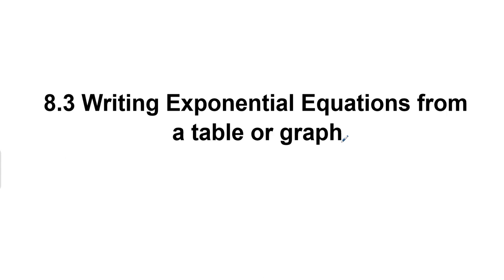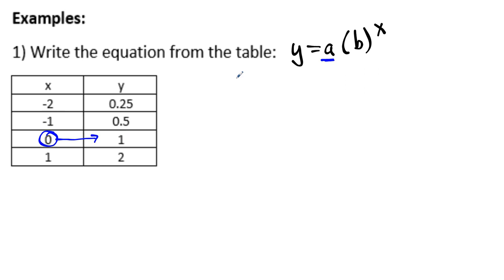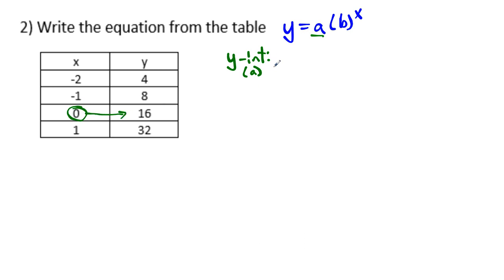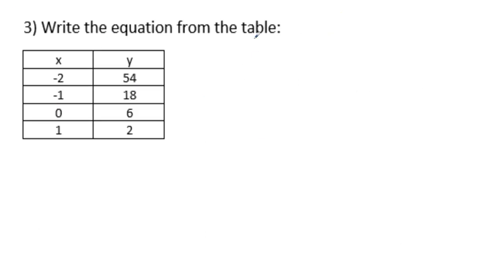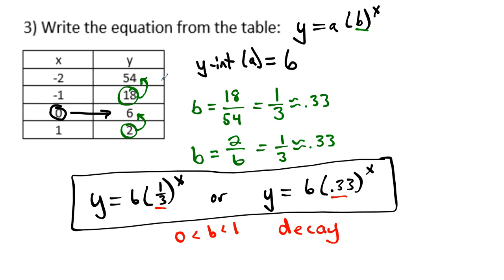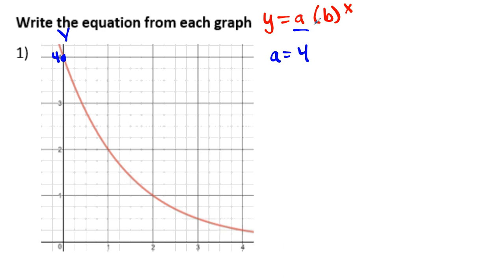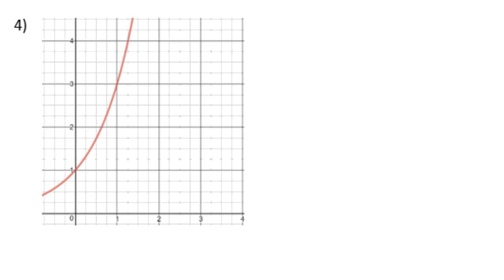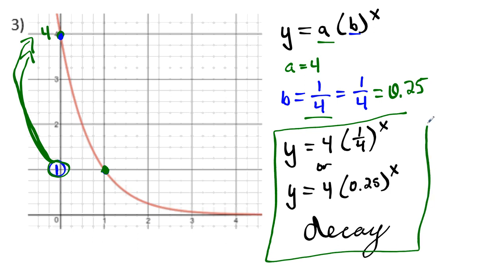Algebra 1 Unit 8 Lesson 2: Writing Exponential Functions